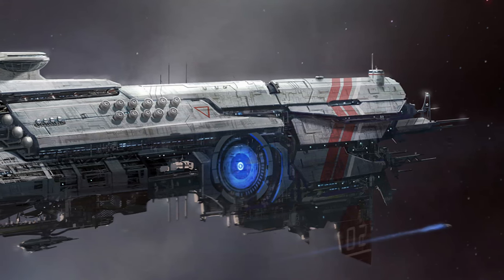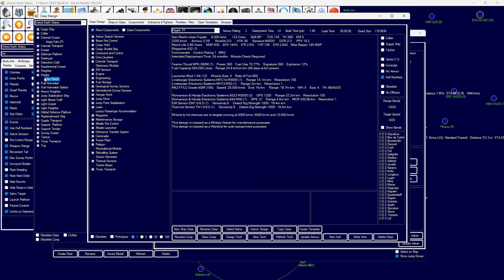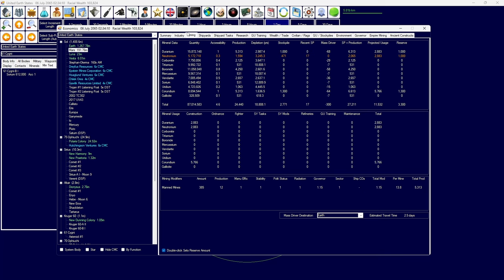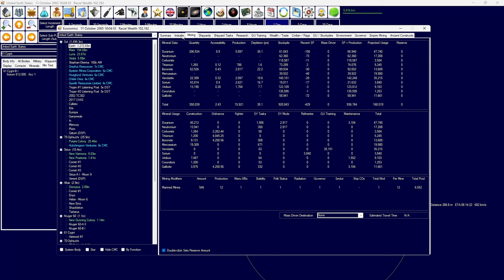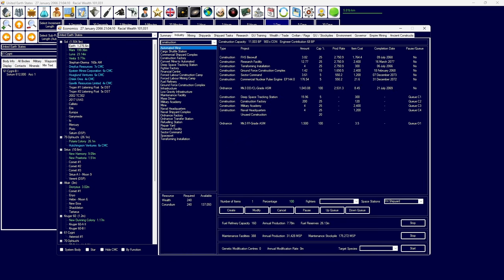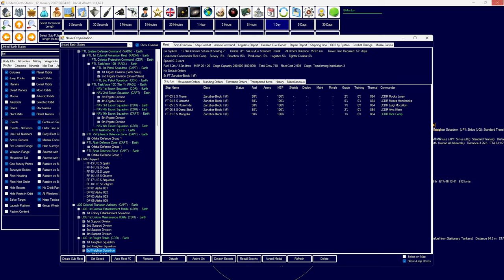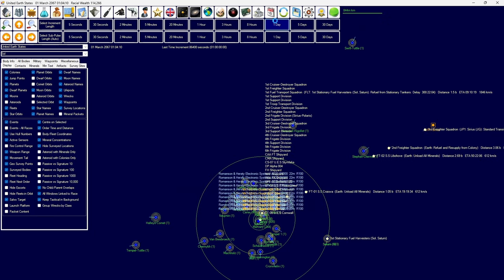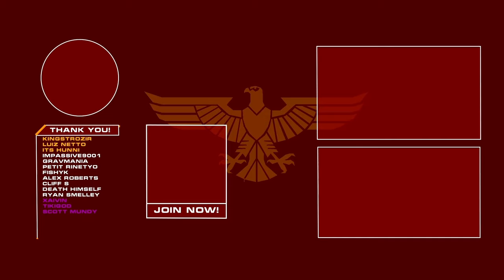Glitch in the Matrix | NEW Aurora 4X 2.2: Human Diaspora #7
Welcome to my newest series on the newly released version of Aurora, 2.2. all details for game setup are below as well as the database.

Game Details:

Starting Date: 2045
Game version: 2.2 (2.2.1 in episode 2+)
Research rate: 25% of Normal
Terraforming rate: 25% of Normal
Survey Speed: 25% of Normal

Default settings besides the above
All additional things, like numbers of ships and designs can be found below in the database

Database hosted on dropbox

Be aware that sometimes browsers will not like links due to the old nature of the website and http versus https, if this occurs use alternative browsers/remove the s in https